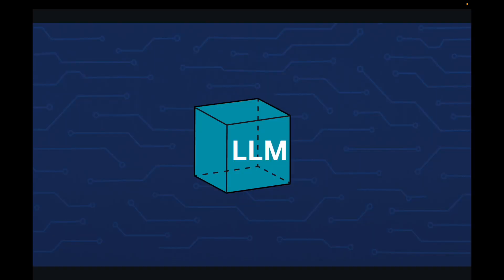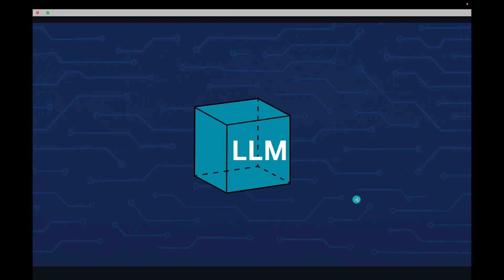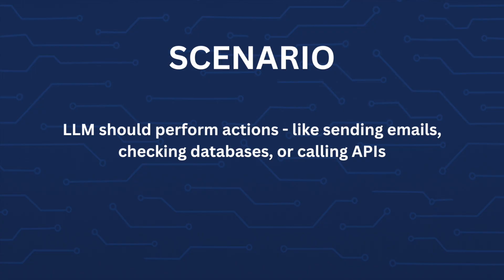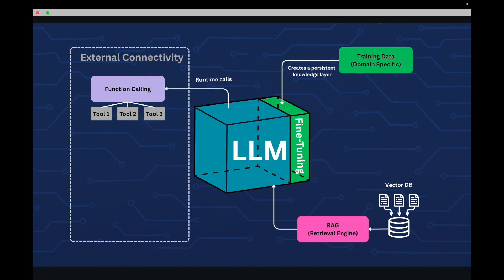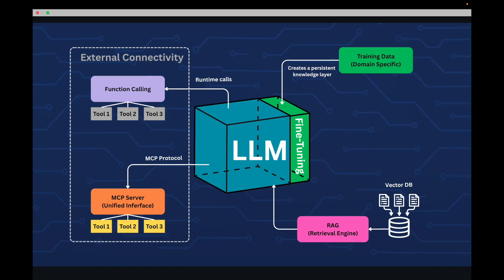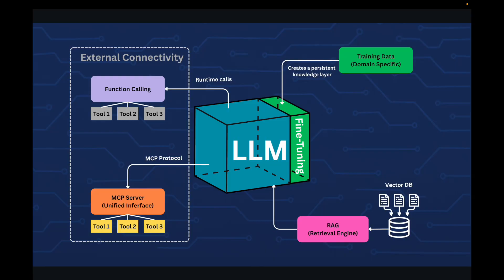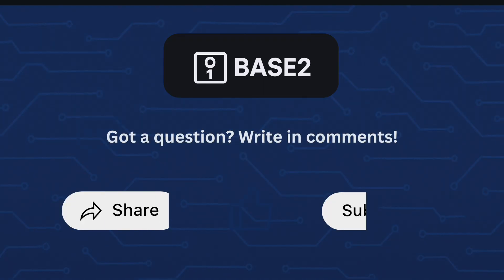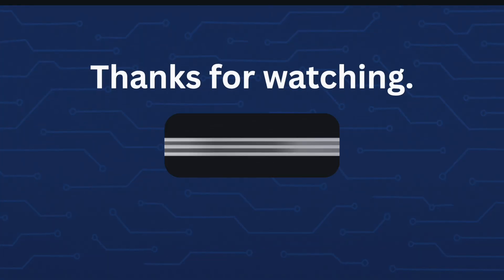RAG & MCP and Fine-Tuning Explained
In this video, we break down four essential methods to enhance LLM performance:
1. Fine-tuning – train your model on specialized data
2. RAG (Retrieval Augmented Generation) – connect to dynamic knowledge bases
3. Function Calling – enable real-time API actions
4. MCP (Model Context Protocol) – standardize real-time tool integrations across models

00:00 Introduction
00:20 The LLM limitation
02:28 Fine-tuning
03:42 Function calling
04:32 RAG
05:27 MCP
07:10 Recap of use cases for each of the methods
08:09 Quiz - What is the best choice for a given LLM enhancement use case?